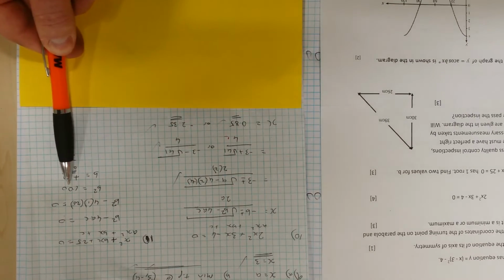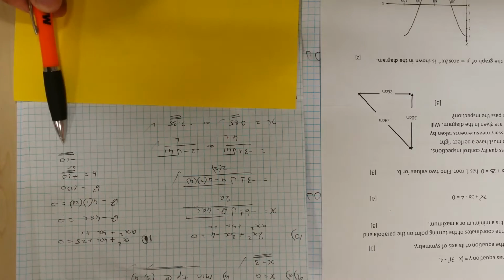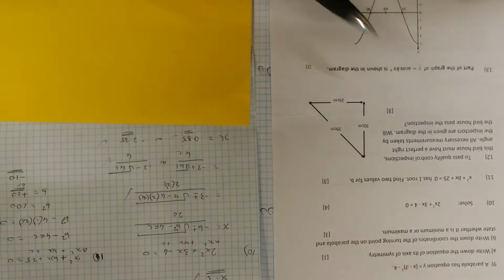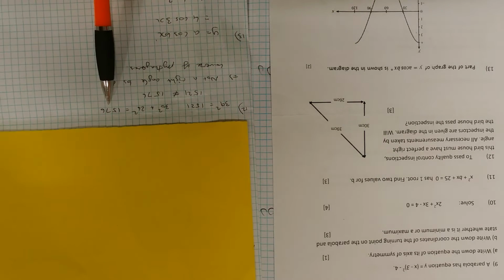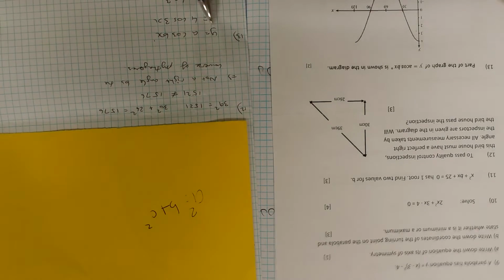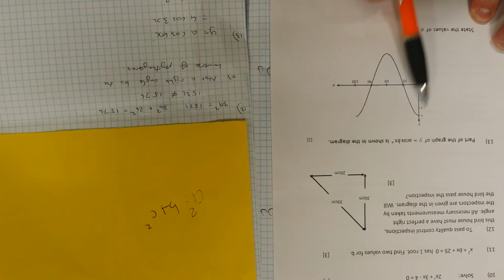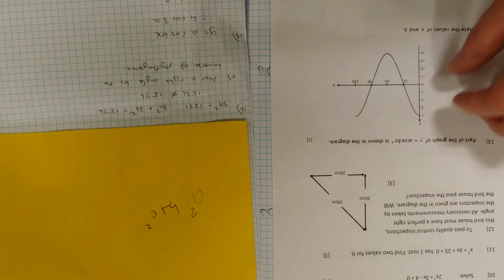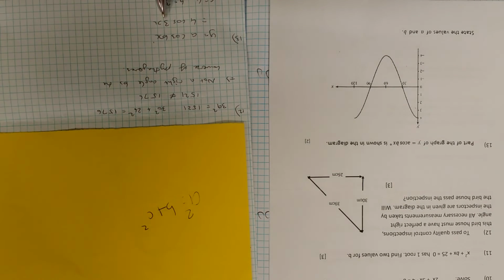N5 maths low stakes assessment part 2